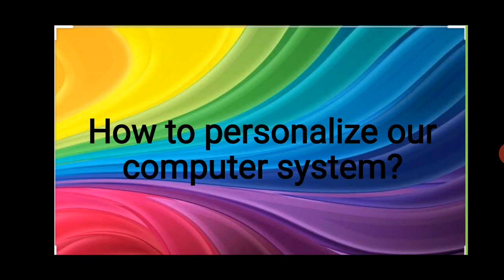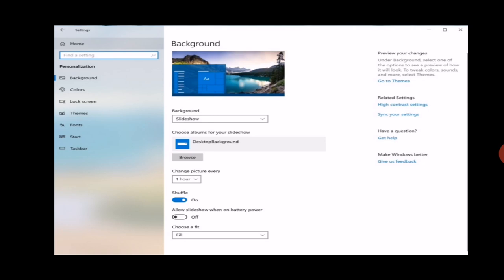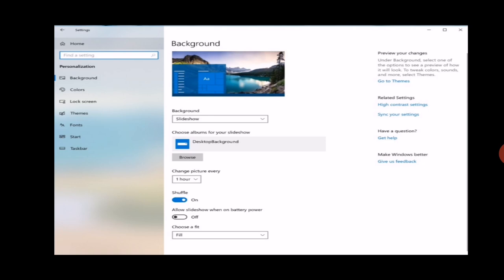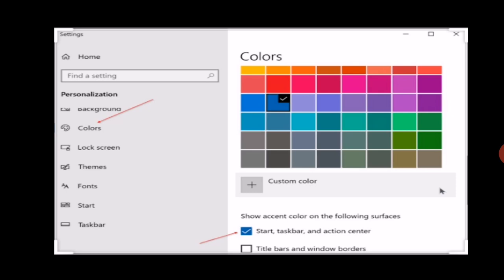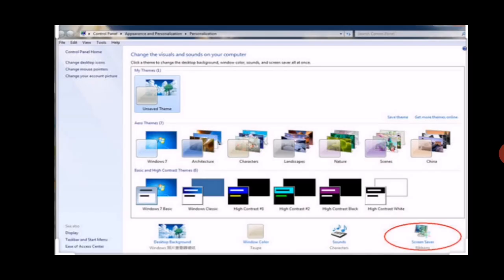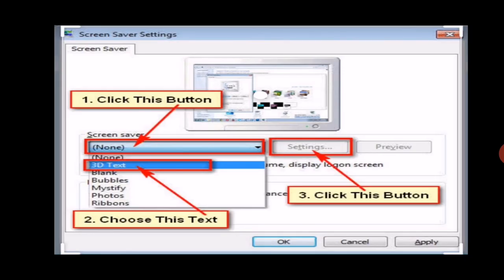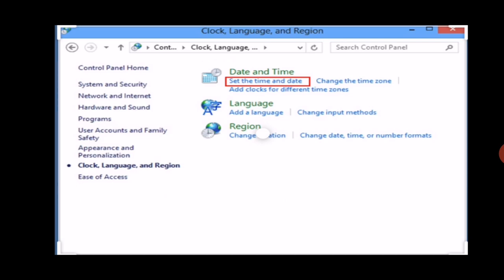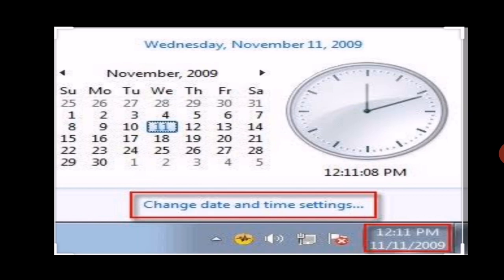How to personalize your computer system?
Technicalurmi changewallpaper screensaver change date/time#color#themes